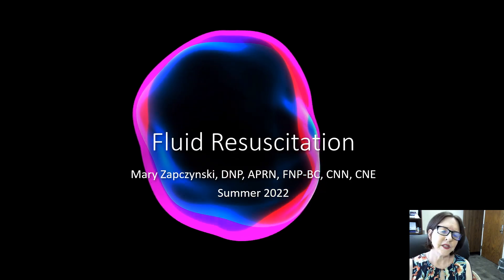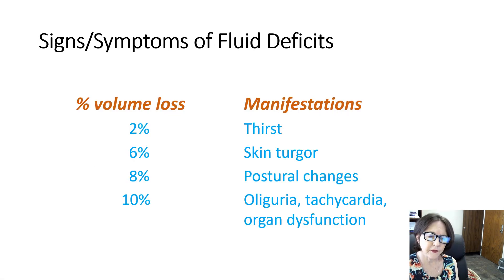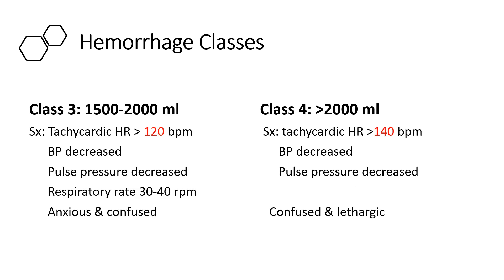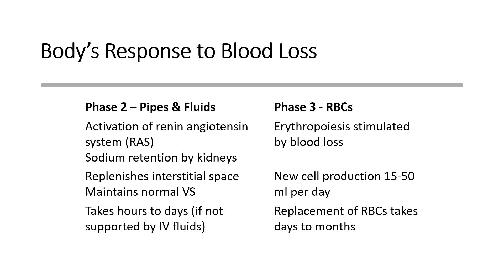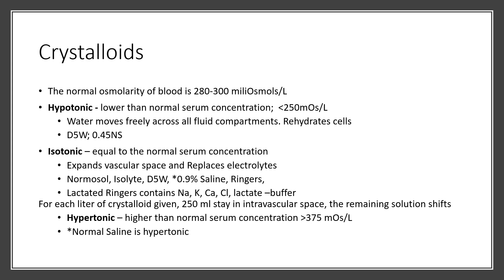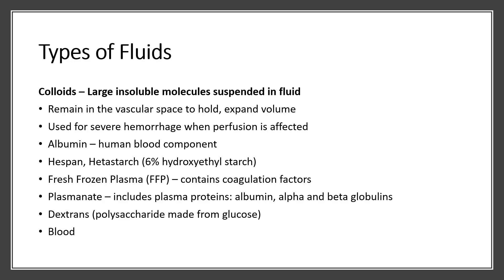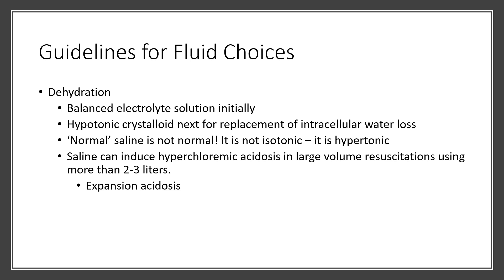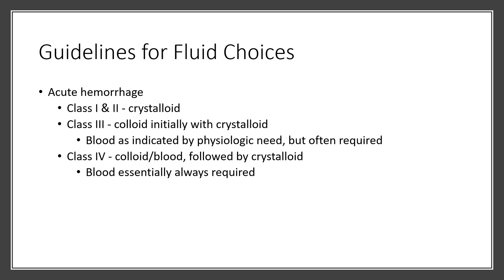Fluid Resuscitation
2022 Fluid resuscitation
Body composition
Fluid and electrolytes
Replacement fluids